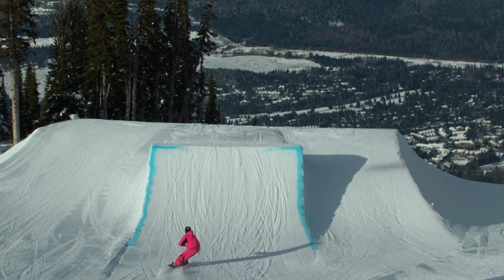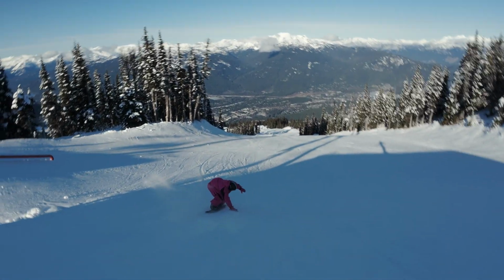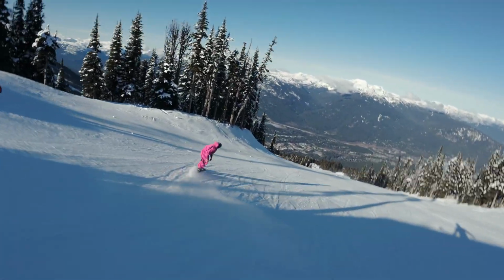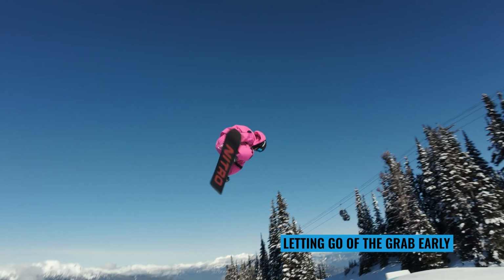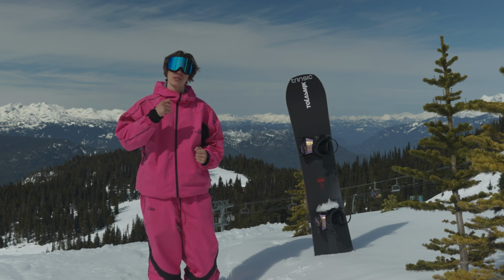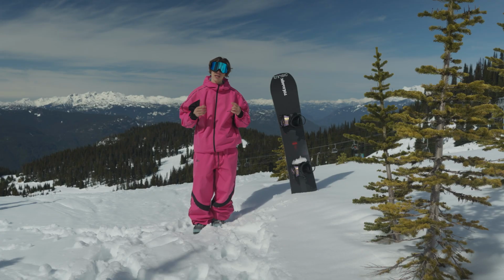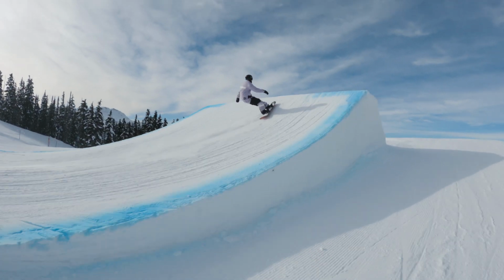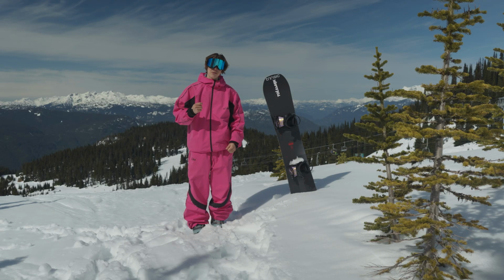How To Backside 900 Like A Pro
The Backside 900 is a complex trick that requires perfectly combining multiple motions. In this tutorial, Taevis breaks down how to link your movements seamlessly to stomp a clean Backside 9. Even if you're not working on this trick yet, the fundamental snowboarding concepts covered in this video can help improve any trick in your progression!

See our brand new content before public release as well as other amazing features on ADDICTION+

+ Structured Snowboard Courses
+ Weekly Live Coaching
+ Video Analysis
+ Personalised Feedback
+ In-Person Events